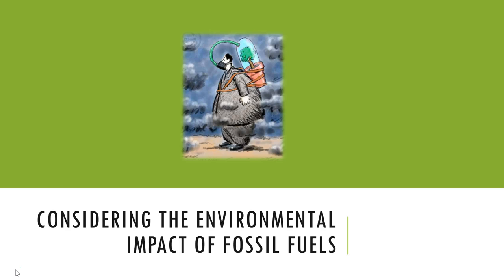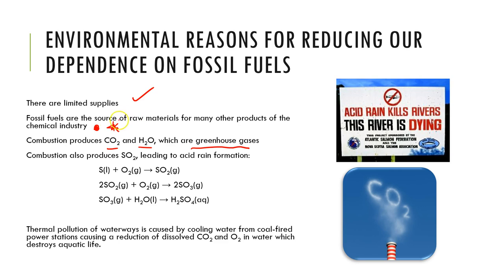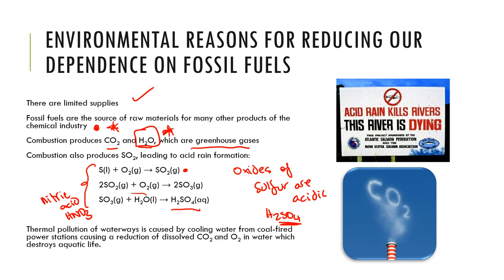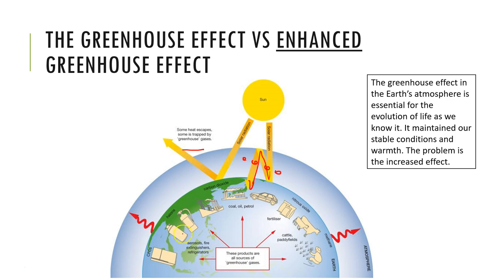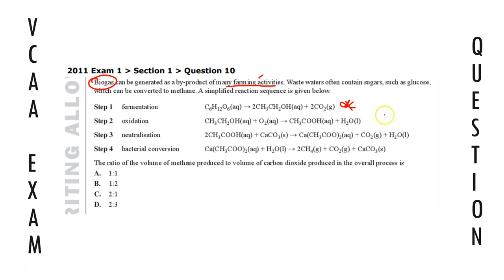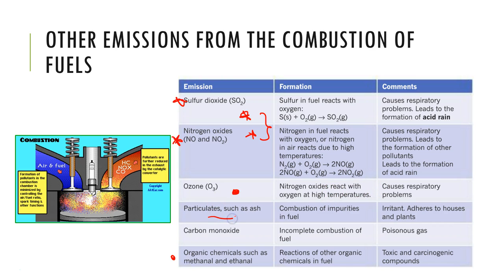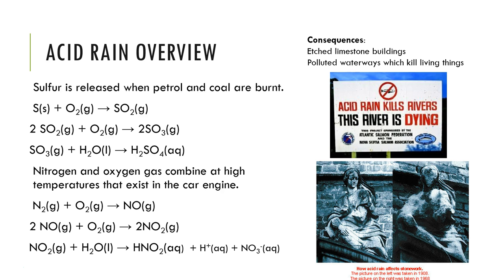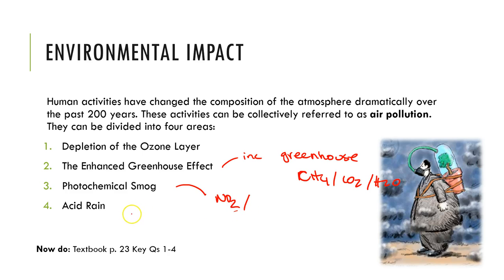FE5 VCE Unit 3 Environmental impacts of fossil fuels